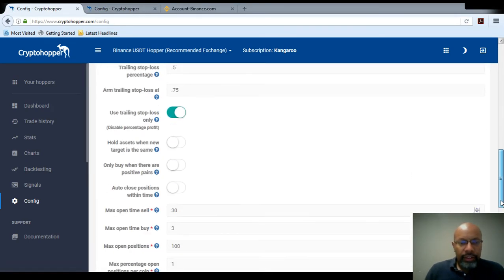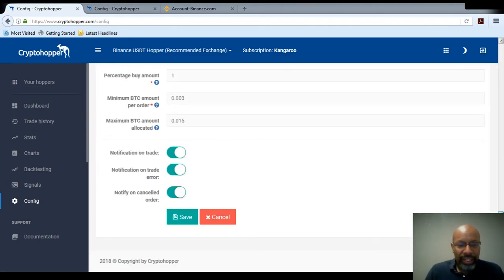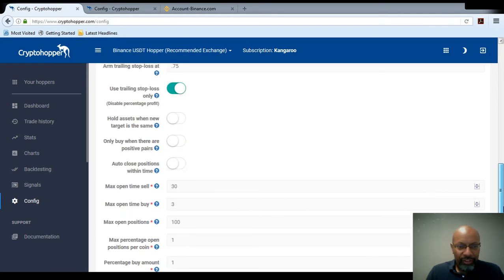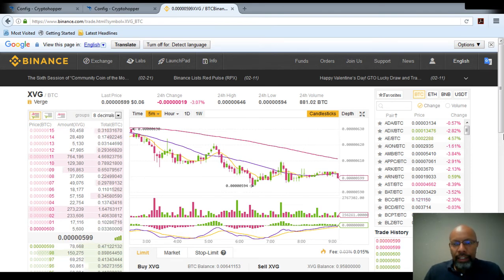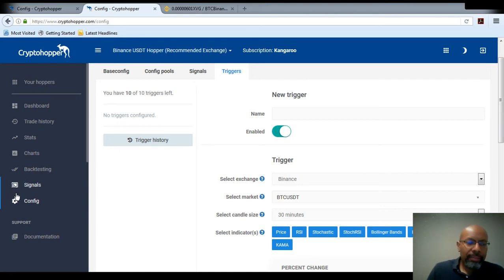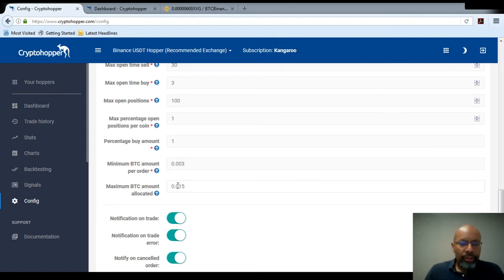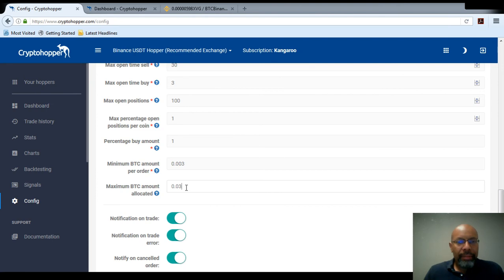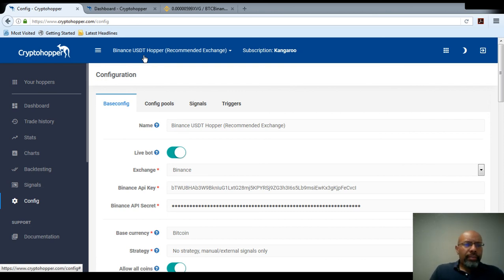Cryptohopper Triggers and BNB Fees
This video covers Crytpohopper triggers and using BNB to pay fees.

If you use Binance your fees can be .015% for the rest of February to pay fees.